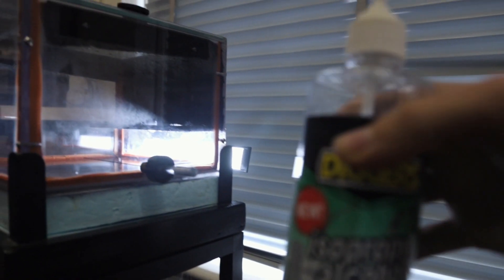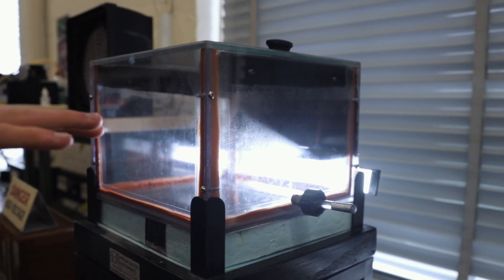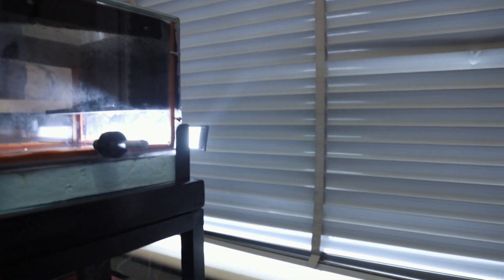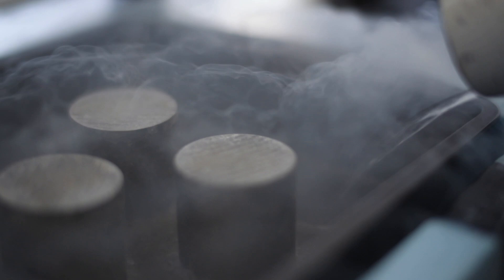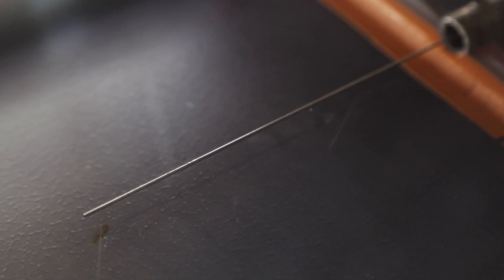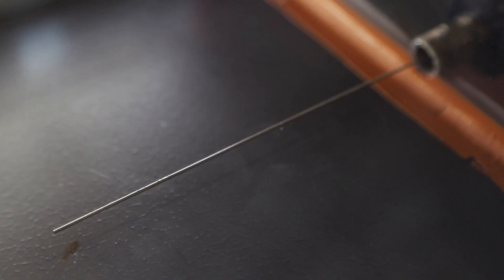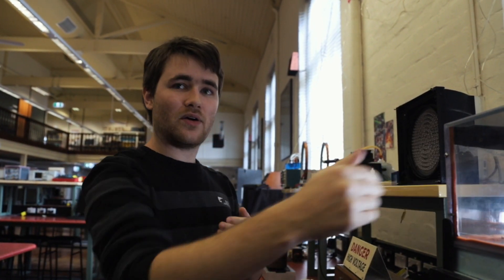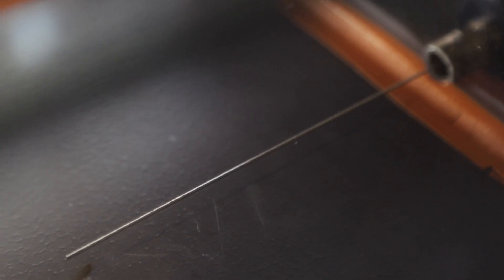This Simple Experiment Revolutionised Physics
This experiment still blows my mind, and fills me with a sense of wonder. I wanted to share that with all of you.